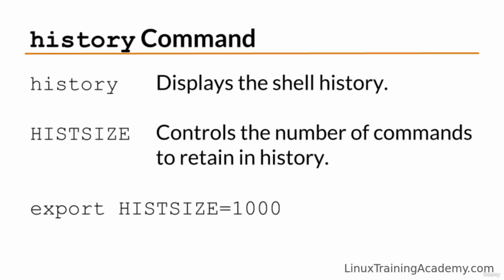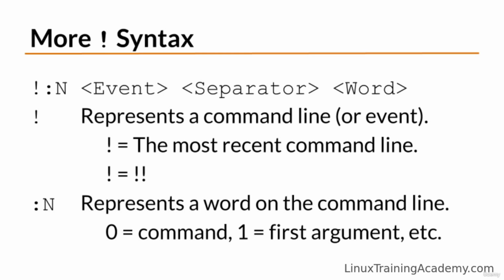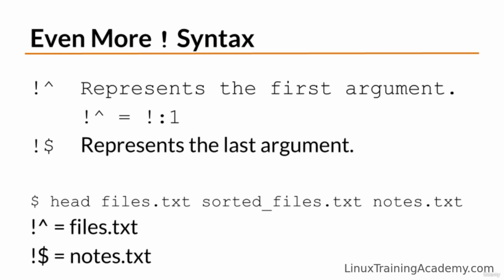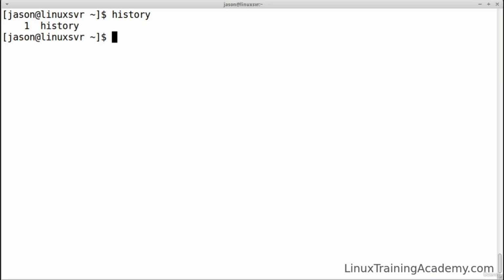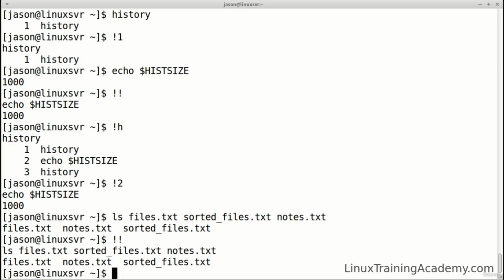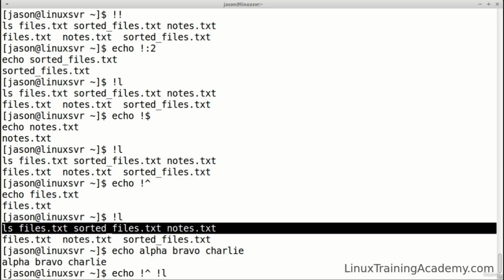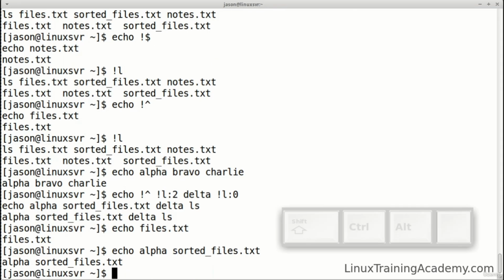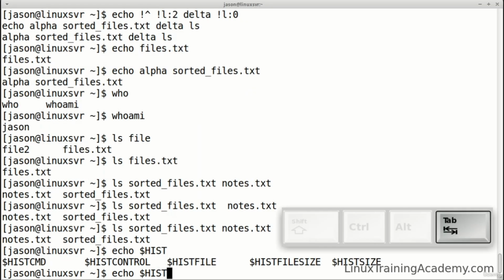Linux Shell History and Tab Completion